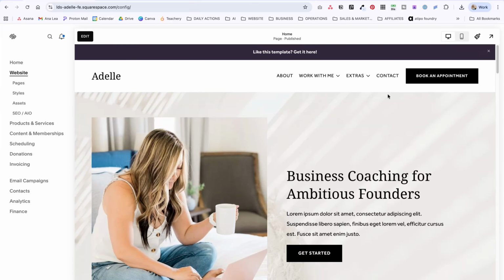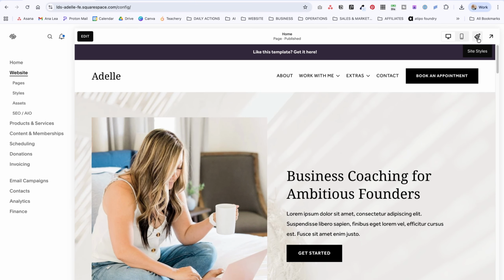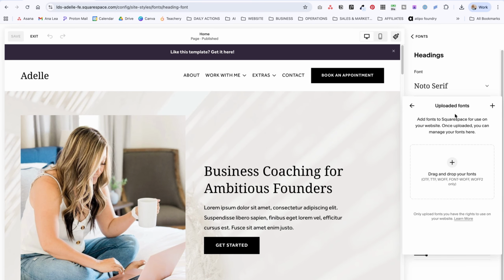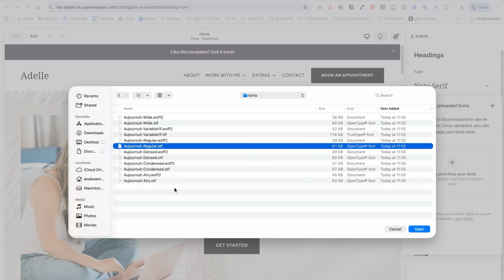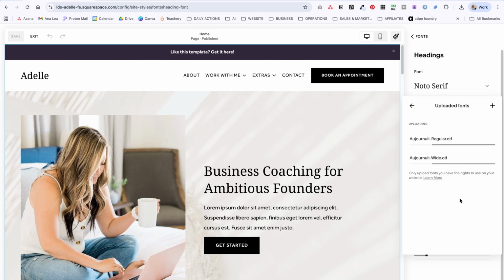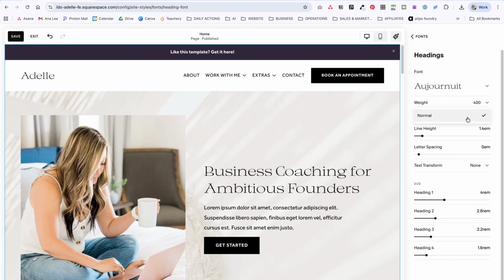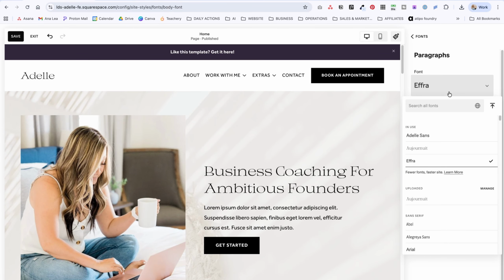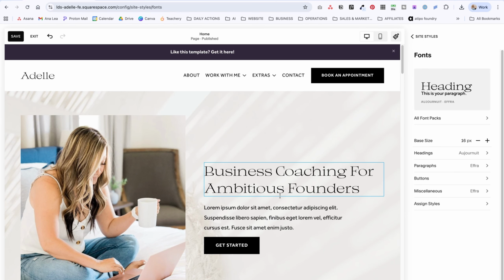How to Add Custom Fonts in Squarespace (No Code – 2026 Update)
Squarespace now lets you add custom fonts without any code — and in this video, I’ll show you exactly how to do it step by step.

If you’ve ever wanted your website to feel more on-brand but didn’t want to mess with CSS or third-party tools, this update makes things much easier.

In this tutorial, you’ll learn:
How to upload and apply custom fonts in Squarespace
Where to manage fonts inside the editor
Common mistakes to avoid when using custom typography

This works with Squarespace’s latest features and doesn’t require any coding knowledge.

Just getting started with Squarespace?